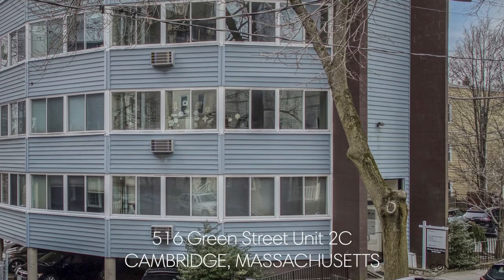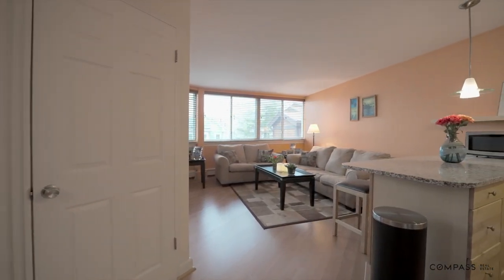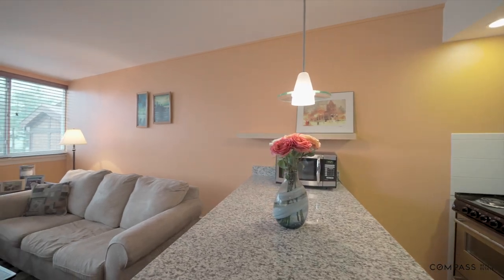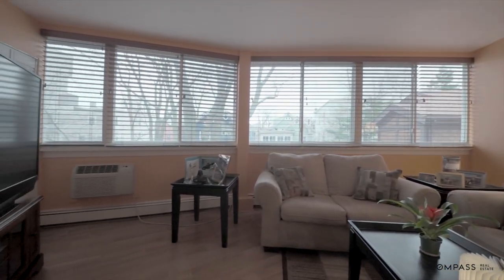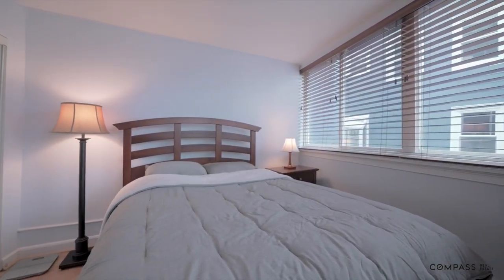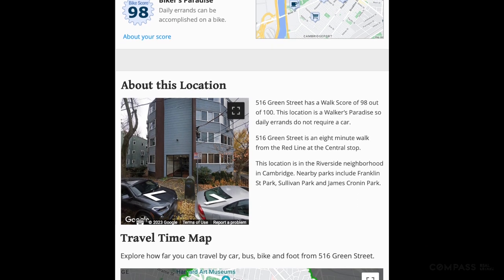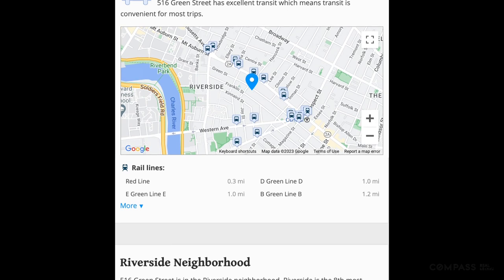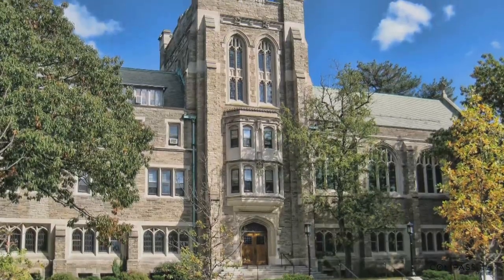Video of 516 Green Street Unit 2C | Cambridge, Massachusetts real estate & homes by David Shorey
- Don't miss this sun filled contemporary 1 bed condo completely renovated in sparkling move-in condition w/ covered parking just steps to Harvard Sq & Central Sq! This 2nd floor unit has a chic open floor plan with a spectacular wall of windows in each room with beautiful custom wooden blinds throughout. Modern kitchen w/ island peninsula perfect for entertaining, granite counters, maple cabs & stainless appliances. Oversized bedroom has 2 excellent double closets & space for a home office. Includes common laundry, private covered parking & common bike storage. Between Harvard Univ & MIT, just one block off Mass Ave. Amazing Walkscore/Bikescore of 98 most daily errands do not require a car. Remarkable 80 plus restaurants, bars & cafes within just one mile! Pets ok w/ trustee approval. Possible to turn unit back to 2 BEDROOM. Over $110k in condo reserve! Simply move in and relax in this modern unit in a truly exciting area!